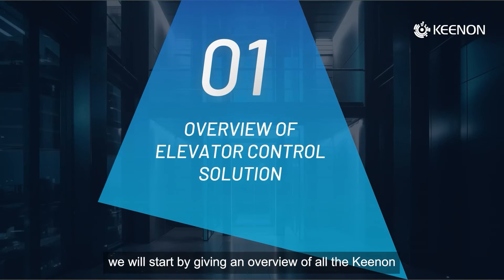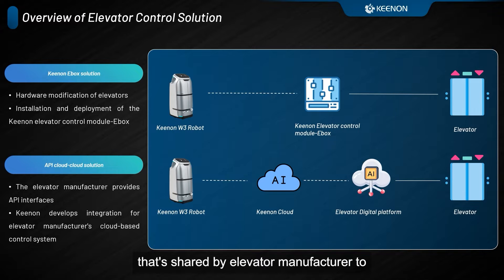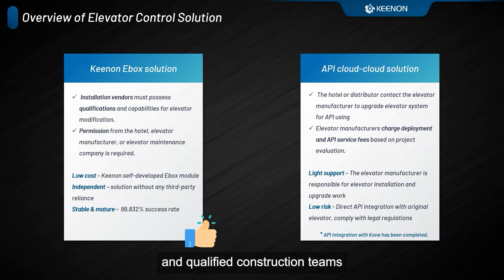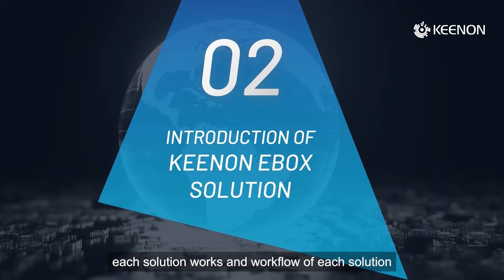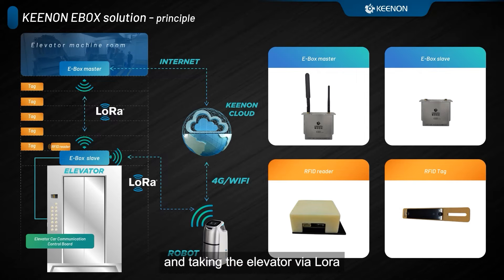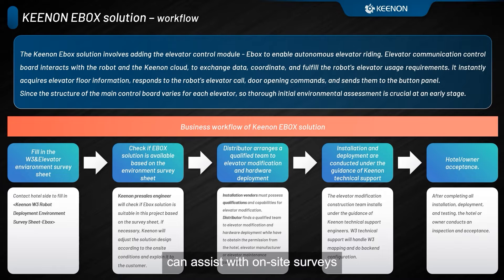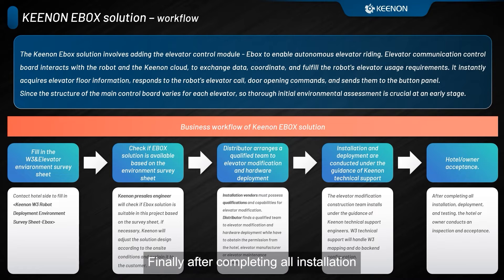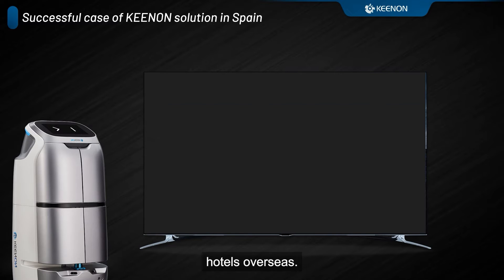Keenon Robotics Elevator Control Solution Introduction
In this video you can find out how Keenon solves the problem of the robot getting on the elevator